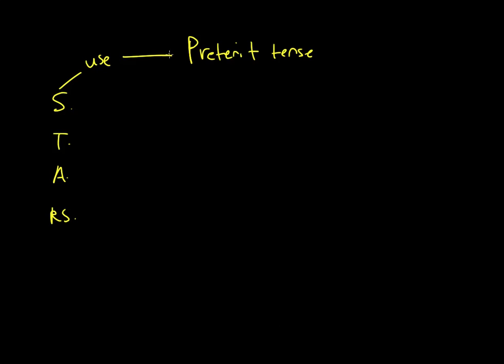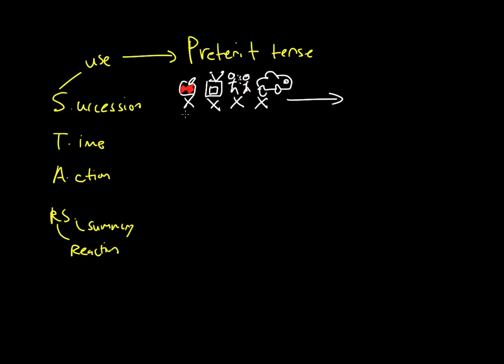The Preterit Tense Part I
Watch this video to learn how to use the Preterit tense.